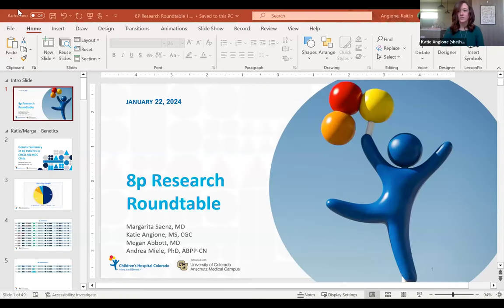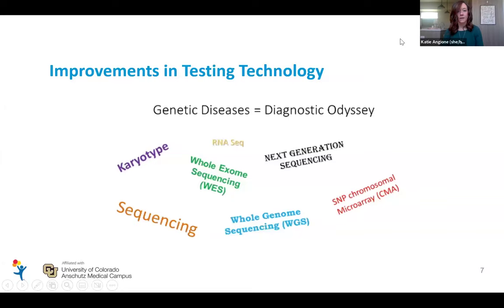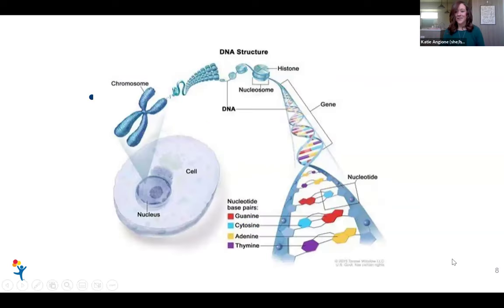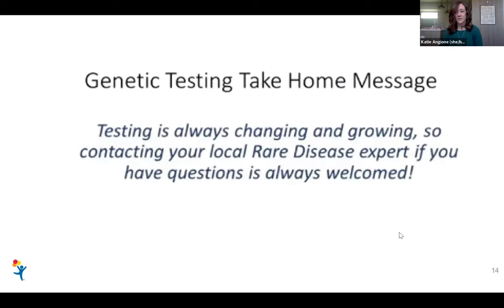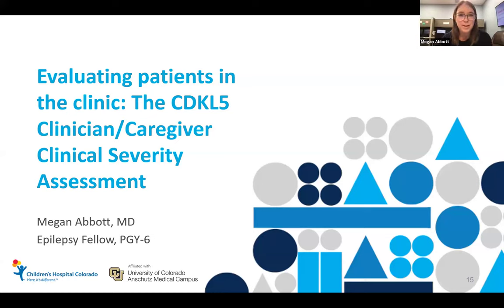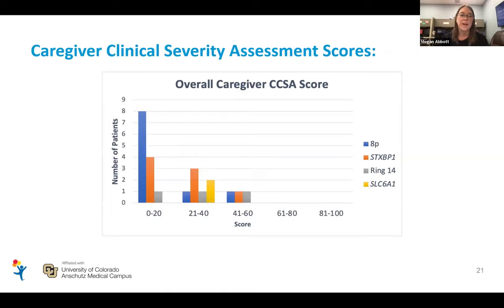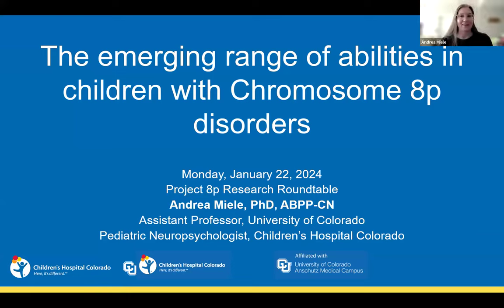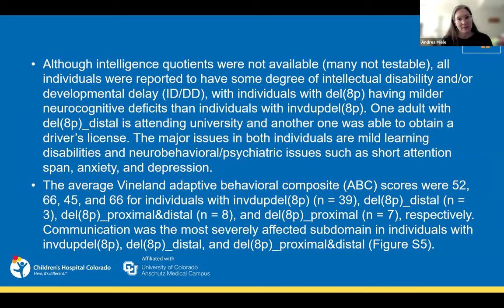Children's Hospital Colorado Clinical Update - January 2024 Research Roundtable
2024 Project 8p Research Roundtable series.

The Multidisciplinary Neurogenetic Clinic at Children’s Hospital Colorado provides an update on the latest research and observations from meeting with 8p heroes and their families in the clinic, including clinical differences between 8p heroes with different types of rearrangements.